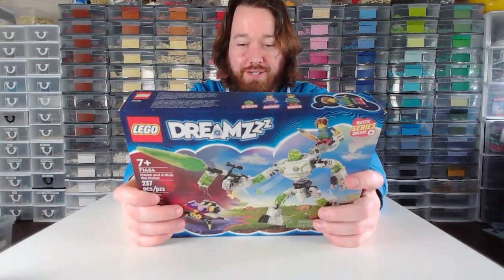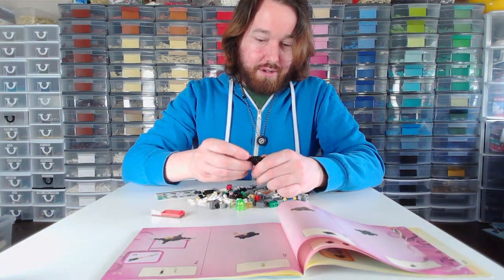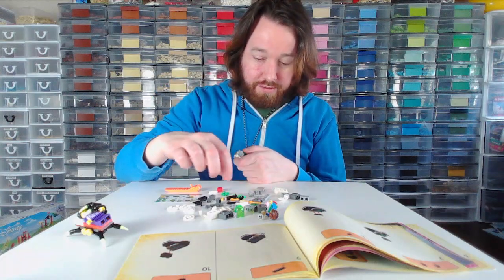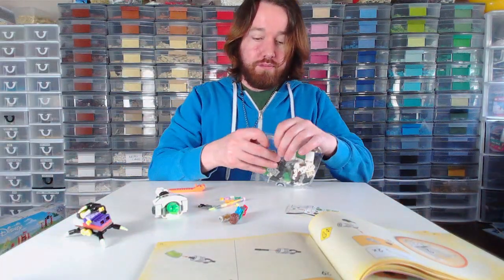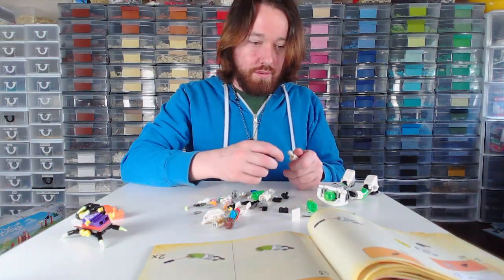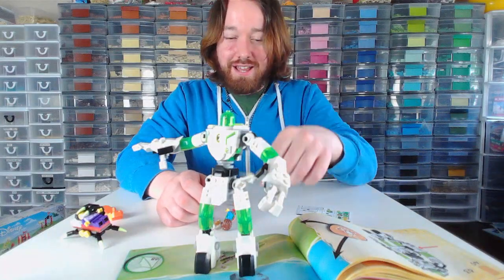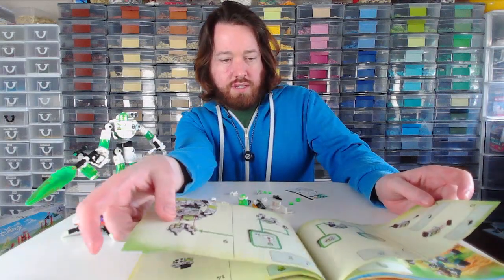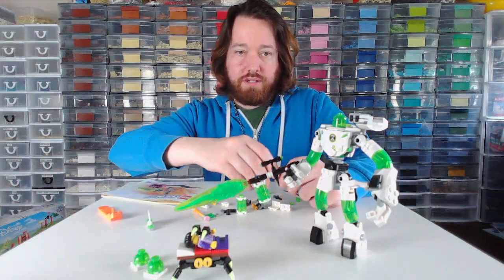Lego Dreamzzz 71454: Mateo and Z-Blob the Robot. Full build and commentary.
Watch and build along with me!